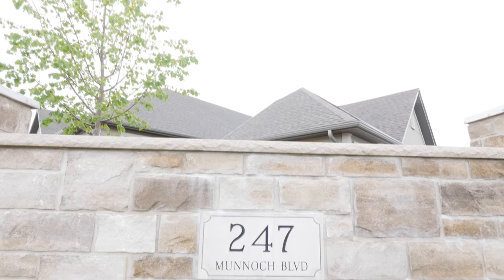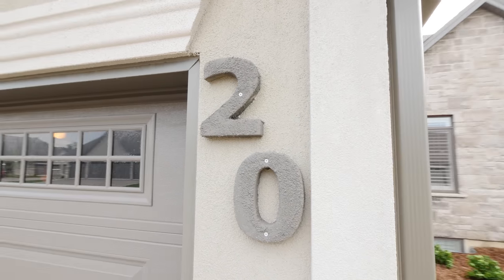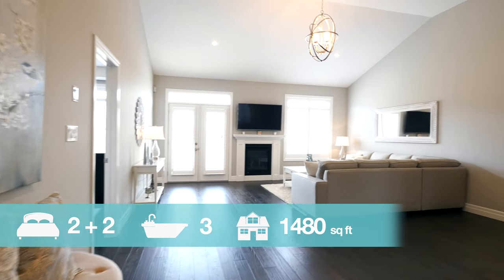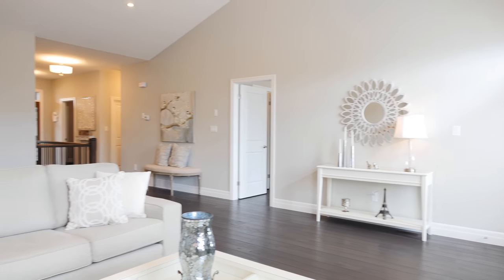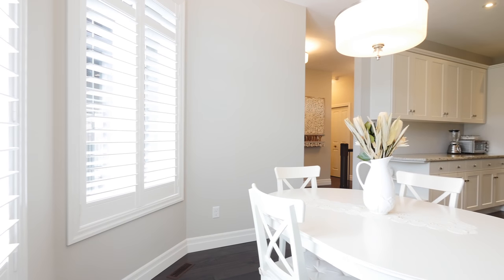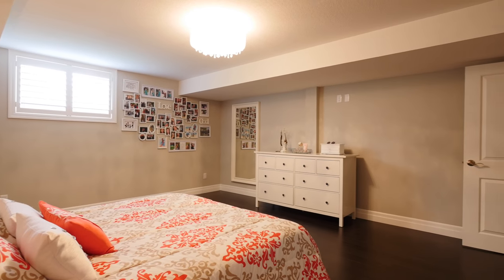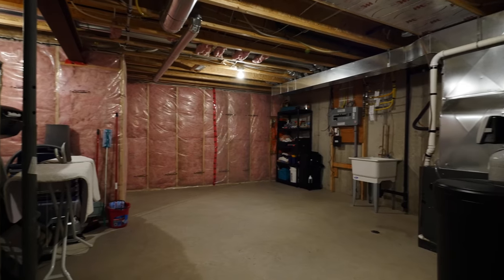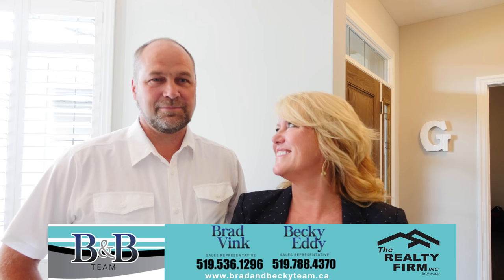SOLD! 20-247 Munnoch Blvd Woodstock, ON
Contact The Realty Firm B&B Team for your listing today!

Brad Vink
Sale Representative

Becky Eddy
SaleRepresentative

Produced by Boxcar Productions for Up N Close Virtual Tours